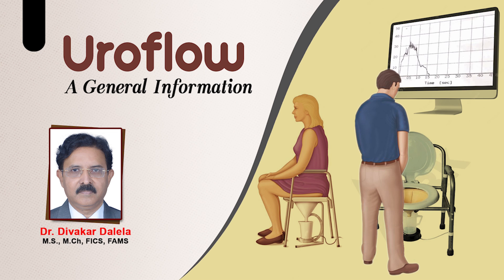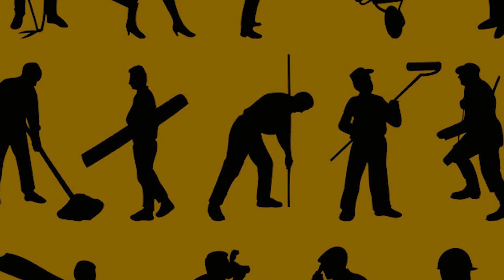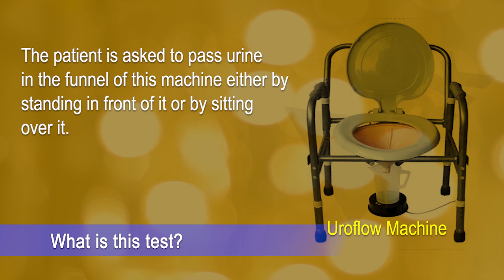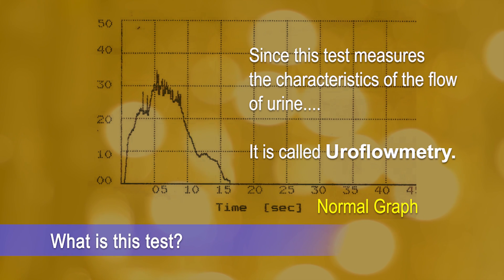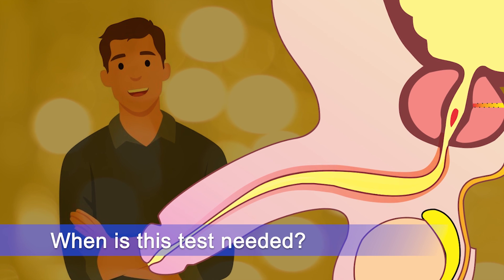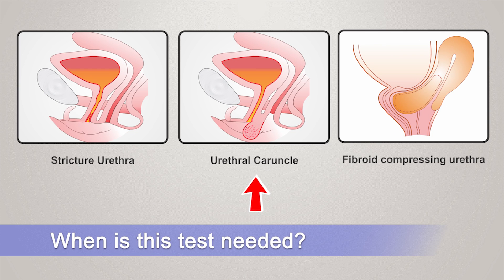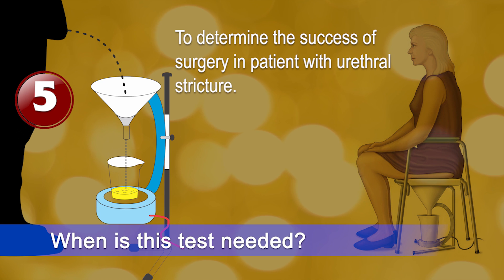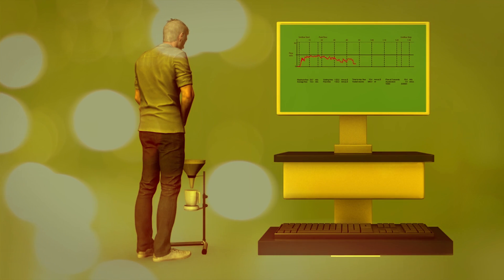Uroflow Test Why and When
This video explains as to why we ,as doctors, ask our patients to undergo this test and in which common clinical situations this test is an invaluable tool not only for making a diagnosis but also for following up the outcome of his/her treatment.